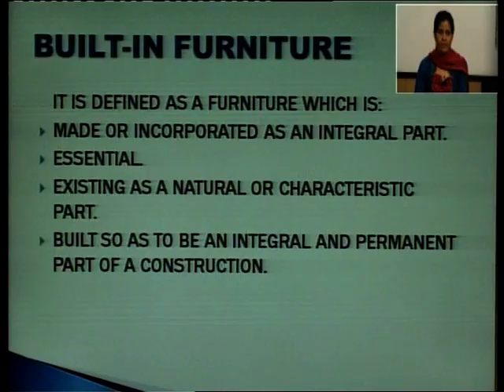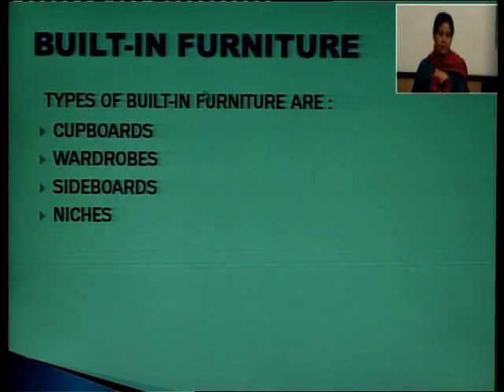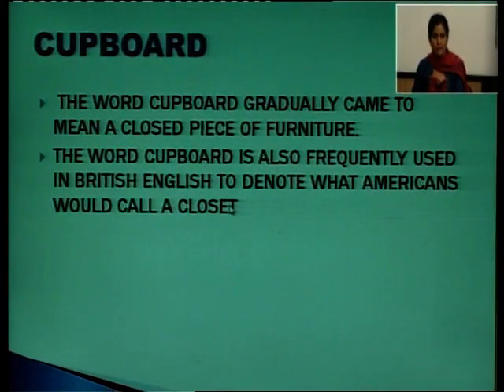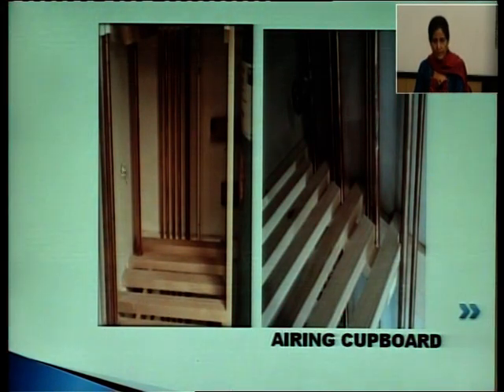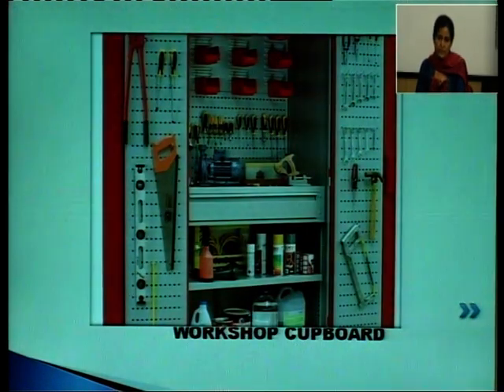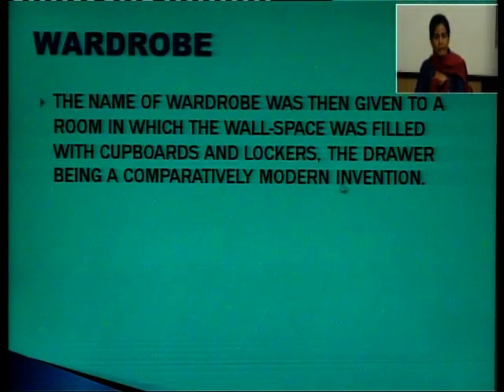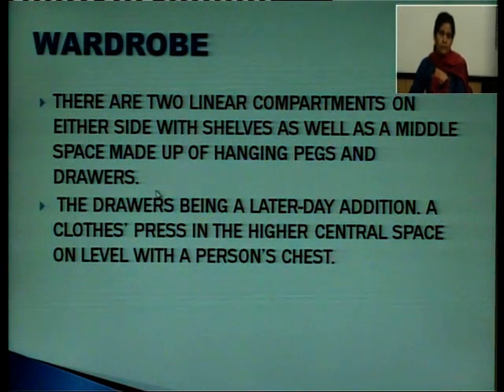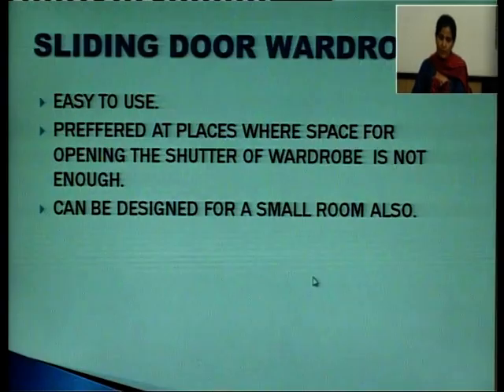The Secret to Perfect Home Organization: Built-in Furniture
Learn the basics of built-in furniture and how it differs from standard movable pieces. This lecture clarifies key design concepts.

In this session, Anuja Gopal from the Government Polytechnic College, Bathinda, provides a clear introduction to built-in furniture. We cover the fundamental definition of built-in furniture and why it is a distinct category compared to traditional, freestanding options. This video is designed for students and enthusiasts looking to understand the essential principles of interior design.

By watching this furniture design lecture, you will gain a better understanding of how custom-built solutions function within a space. We explain the core characteristics that set built-in furniture apart, helping you distinguish between different installation types. Whether you are studying architecture or simply interested in space saving furniture, these concepts provide a solid foundation for your future projects.